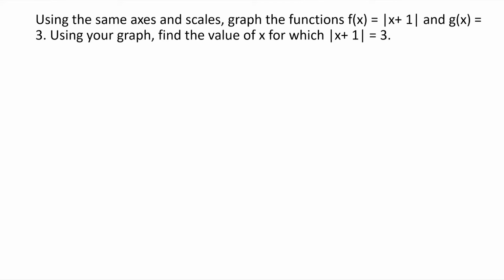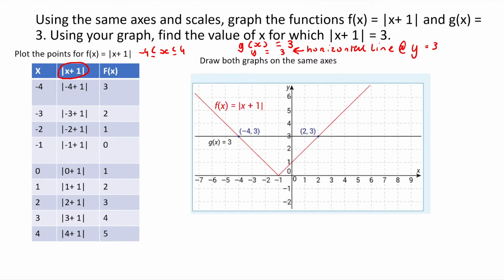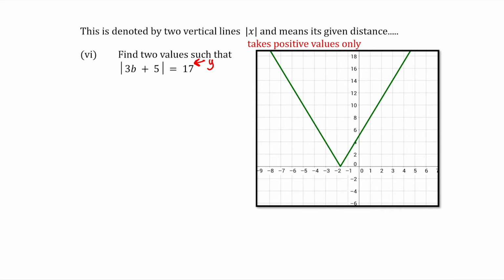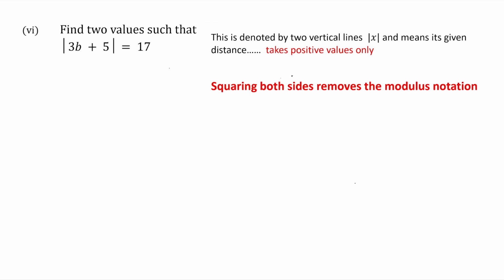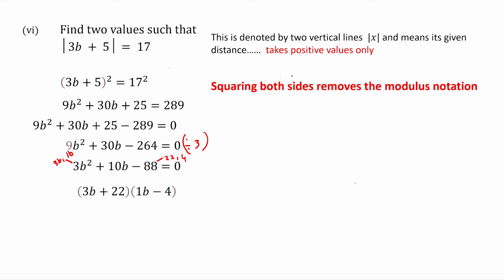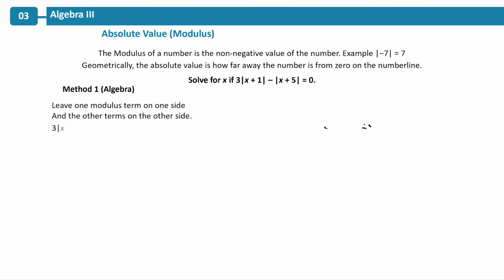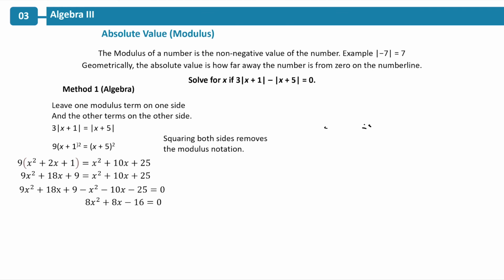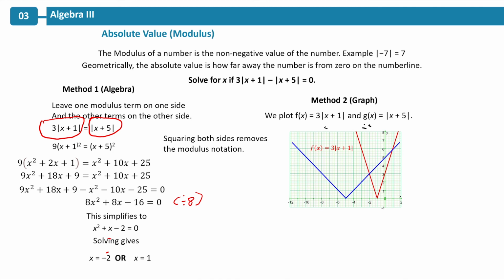Absolute Value Part 2